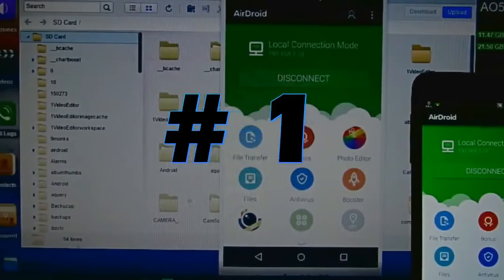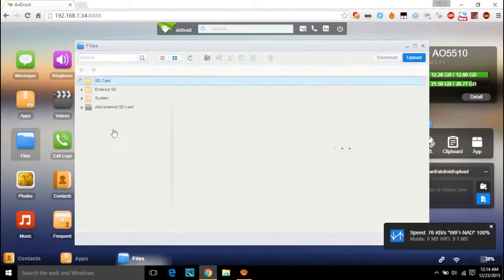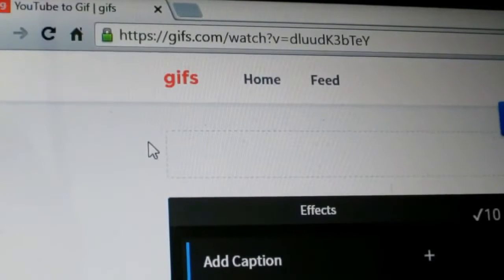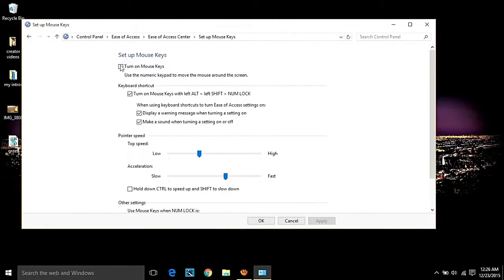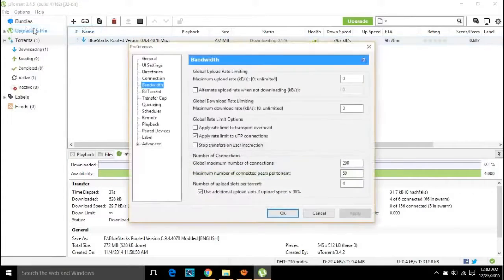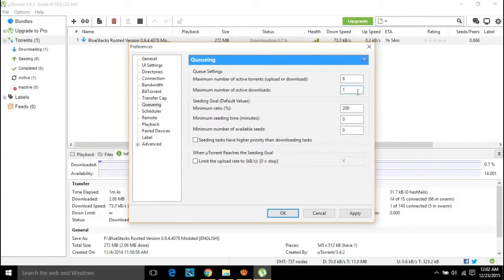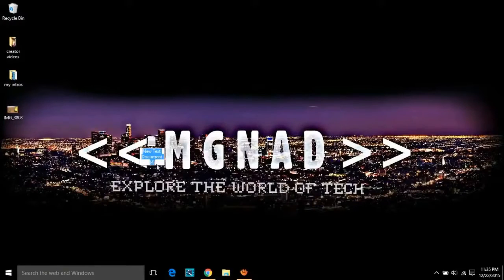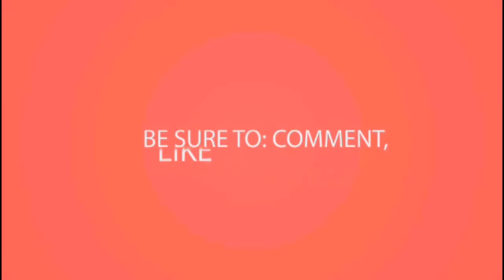top 5 computer tips and tricks | most powerful computer tips and tricks | computer origin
In this video you can learn best computer tips and tricks . While you might have several years of experience using computers, there are surprisingly many ways you could sharpen your skills on the PC and enhance productivity. These small yet obscure tips and tricks can make a big difference in your workflow—and save you tons of time in the process.
Many hardcore computer users might consider themselves above learning new tricks, but there are always new ways to sharpen your skills on the PC and we bet that you will find at least one useful thing here that you didn't know before.

We've compiled some of the most handy computer tricks you should be taking advantage of. The ultimate goal is to help you become more productive by shaving valuable seconds off your workflow. Of course, you can always pass along these tips to your not-so-savvy friends and family members to help them become better PC users as well.

The original tips & tricks guide was published back in 2013. We've since revised the article, pulled some tips that are no longer relevant, and added many more that we find to be must-haves on this list. The original guide was also very Windows-centric, and it continues to be however we've added a lot of macOS equivalents and information relating to shortcuts generally used by desktop power users.